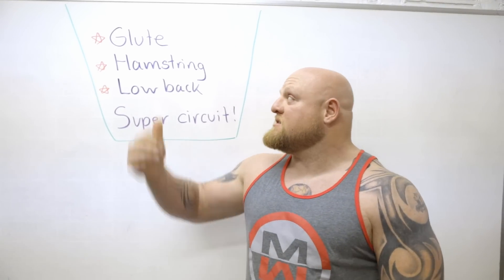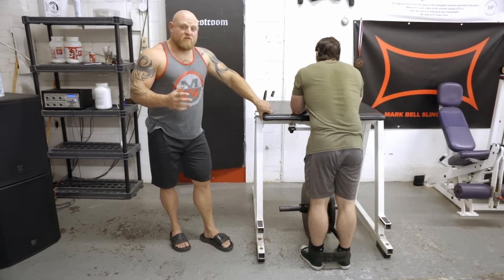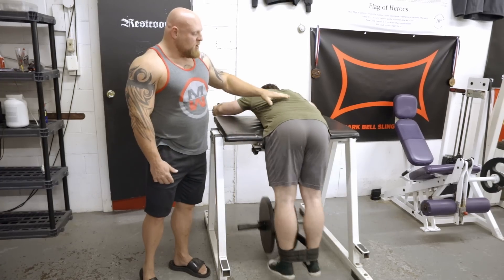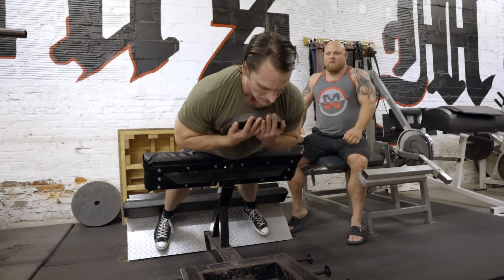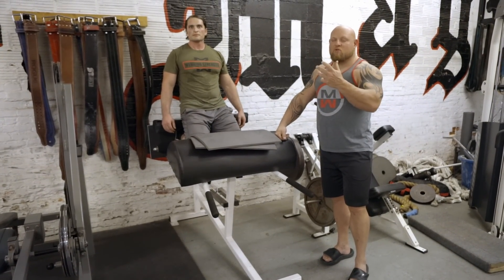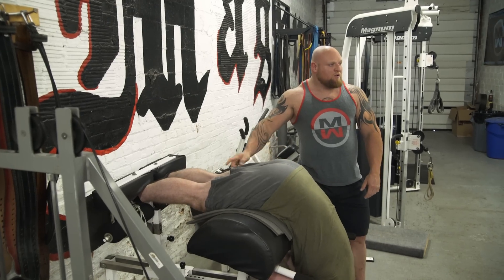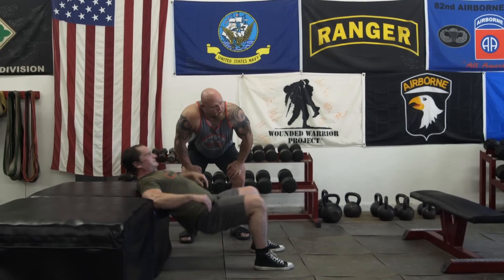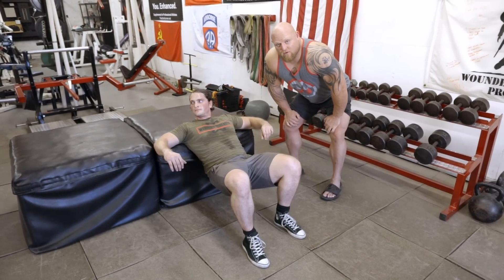Your BUTT needs this! (Glute - Hamstring - Lower Back Super Circuit!!!)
2019 is the year where everyone wants to have that perfectly toned lower back/butt! Matt knows strength of the lower-body is key so this video focuses on some of the most important exercises you can use in your arsenal to get the well supported lower back/butt area you want.

Have you ever focused on working out your glutes/hamstrings for weeks and seen marginal aesthetic and or performance gains? This is because you have hit a plateau in your workout routine or you've been told to use the wrong system. Your body has stalled because you're not introducing new atypical motor patterns and fresh new exercises into your circuit. If you want to truly prepare yourself to get the best results possible be sure to go watch our WENNING WARMUPS

If you ever feel like you are not maximizing your workouts due to poor diet or not knowing how to fuel your body? It's probably because you've never been given the proper info to make the right decisions. It's not your fault you haven't had a world class lifter and dietitian on your side giving you their valuable info without spending thousands and thousands of dollars. NOW YOU CAN HAVE ALL THIS INFO FOR FREE on our youtube channel. Be sure to check out the Stan Efferding Grocery Run for The Mountain and Brian Shaw on OUR CHANNEL